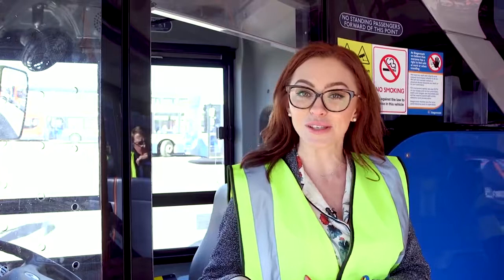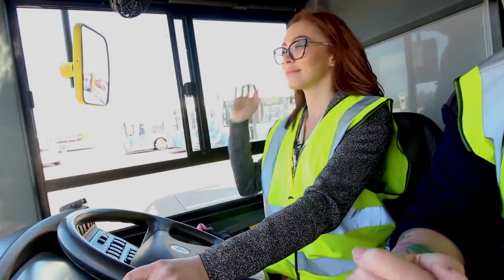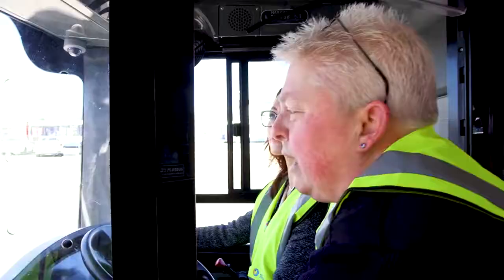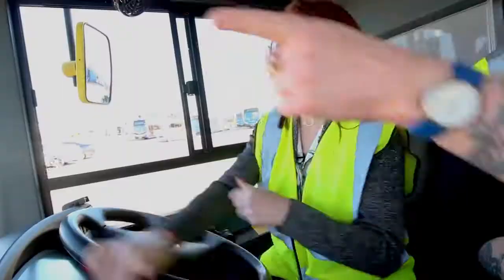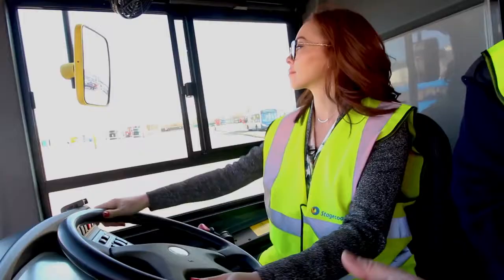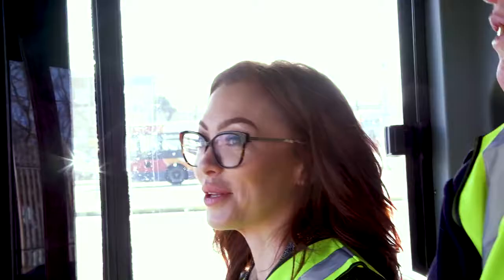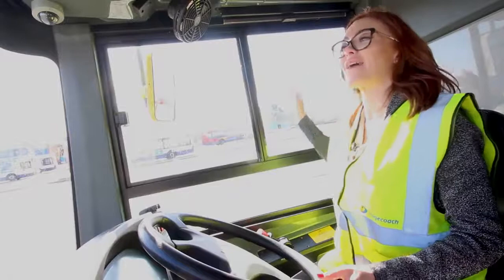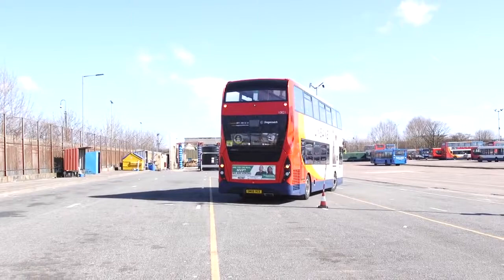Stagecoach's Female Recruitment Campaign With Natasha Hamilton